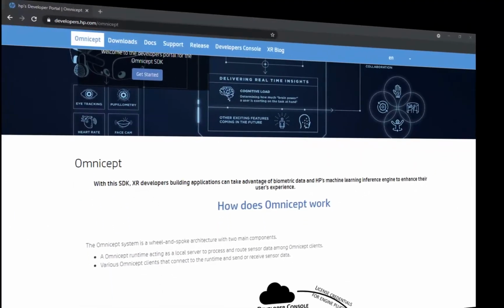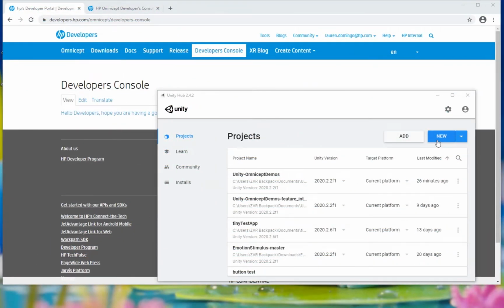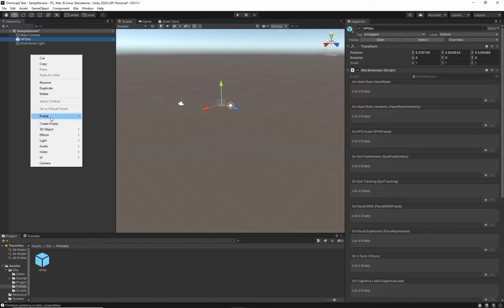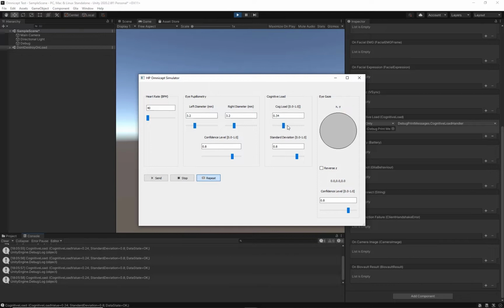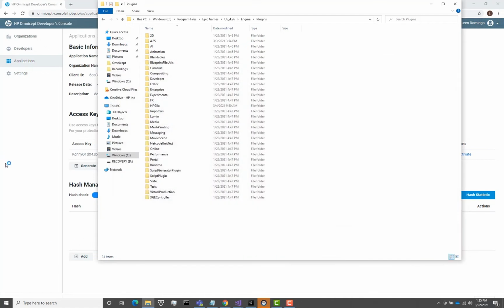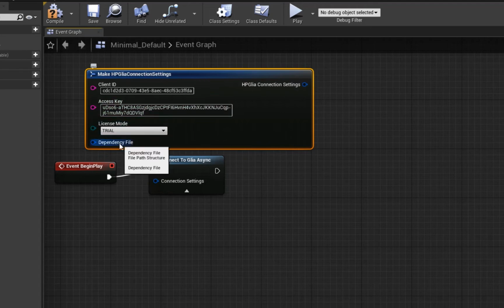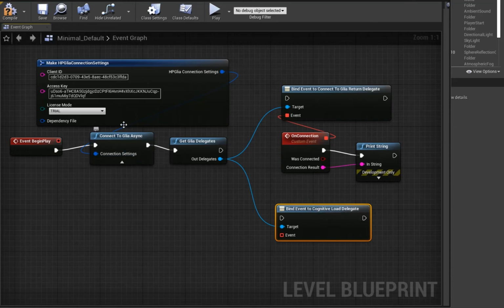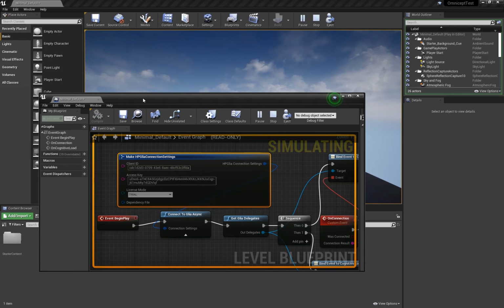HP Omnicept SDK Getting Started | HP Computers | HP Support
Learn how to get started with the HP Omnicept SDK.
Learn more and get started at hp.io/Omnicept
Access HP Omnicept SDK support at hp.io/Omnicept or hpomnicept.zendesk.com

Chapters:
00:00 - Introduction
00:03 - Getting Omnicept SDK and license
01:19 - Setting up Unity
04:22 - Setting up Unreal